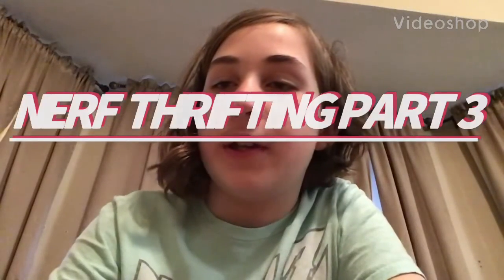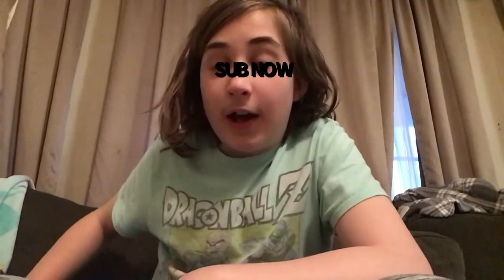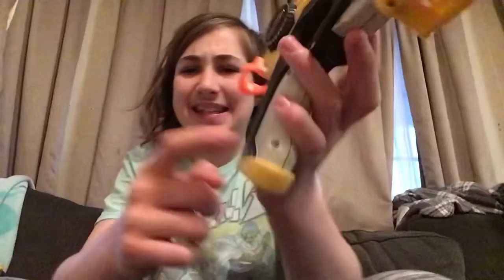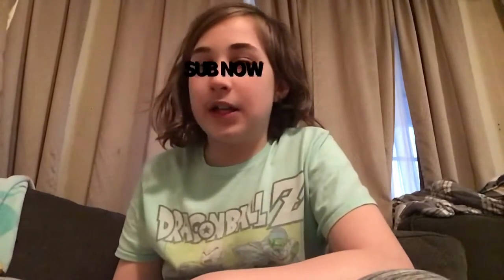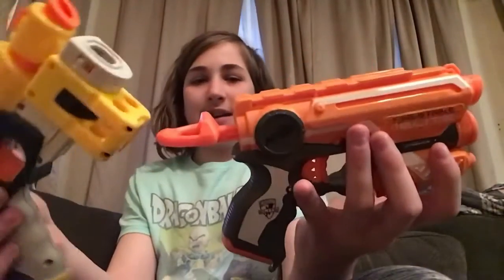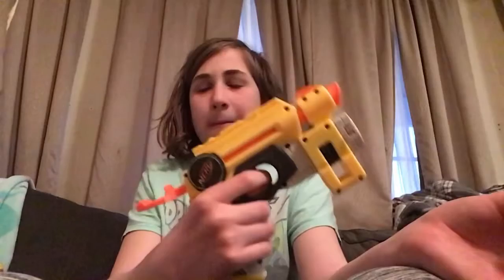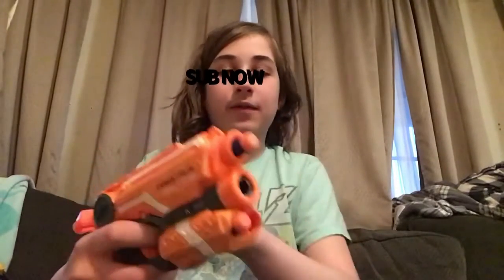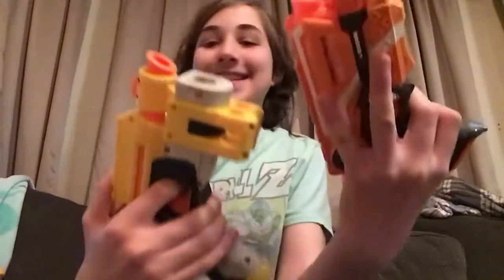Nerf thrifting part 3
I only found a NiteFinder and FireStrike. 😫